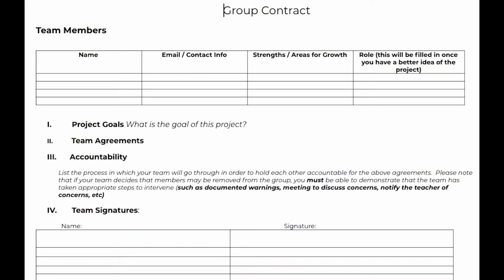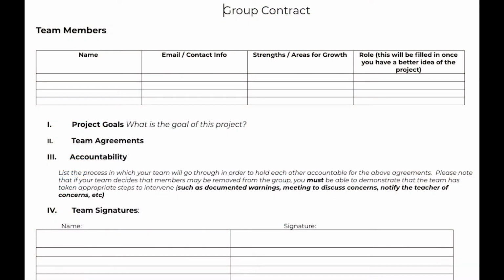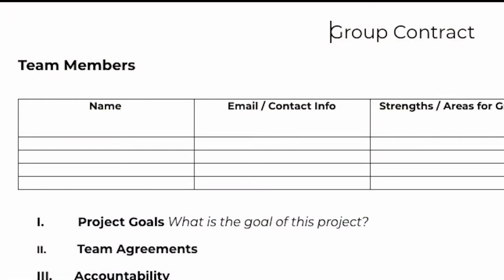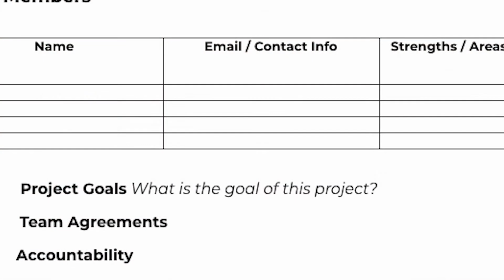Using the Group Contract For Collaborative Projects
The Group Contract is a Project Based Learning tool that can have a dramatic effect on your students' ability to collaborate. The Group Contract is an accountability tool that increases clarity, group communication, and project success.